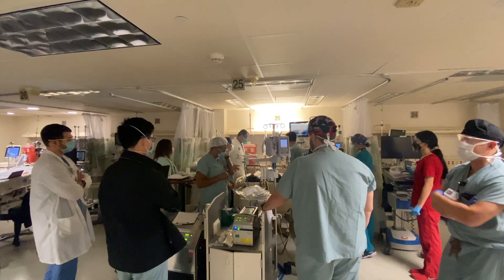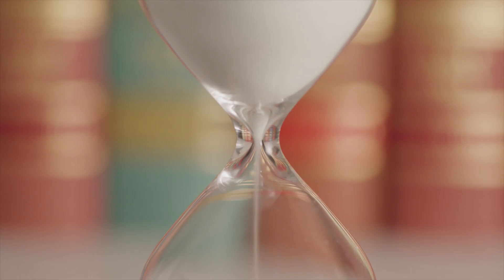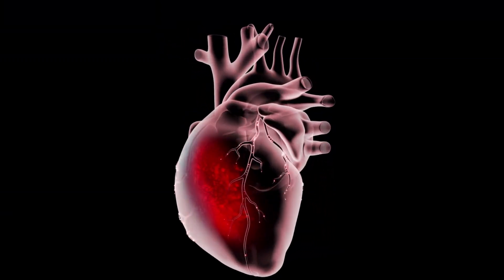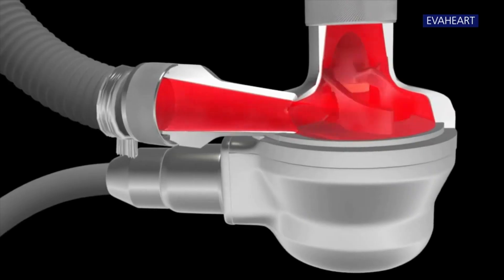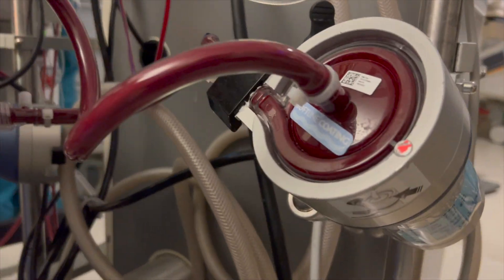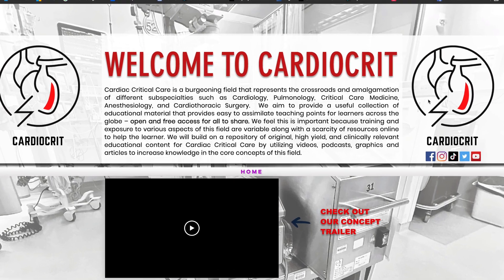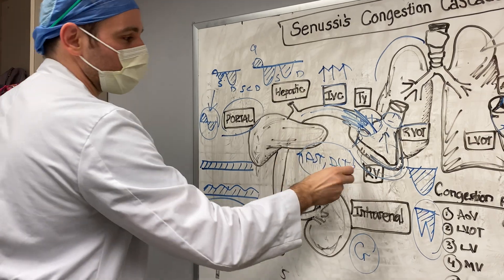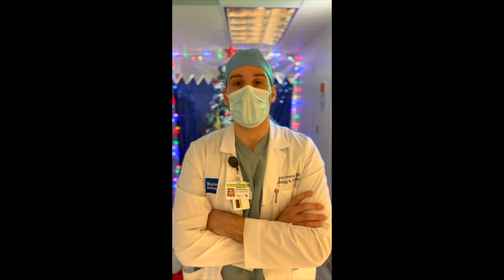What is CARDIOCRIT?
We are starting our journey to bring you the best of cardiac critical care. education. We hope all of you all join us on our journey.